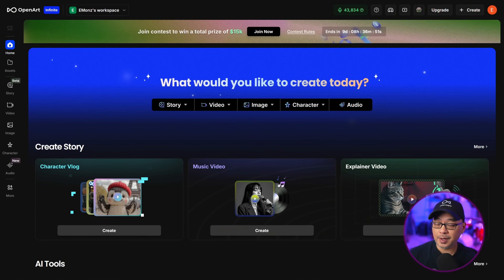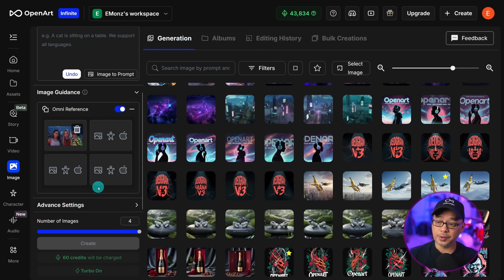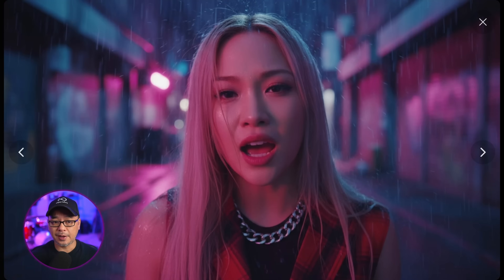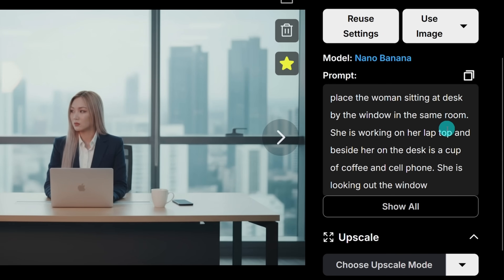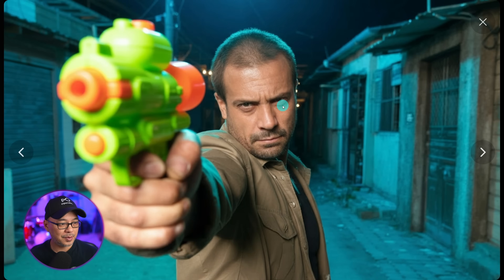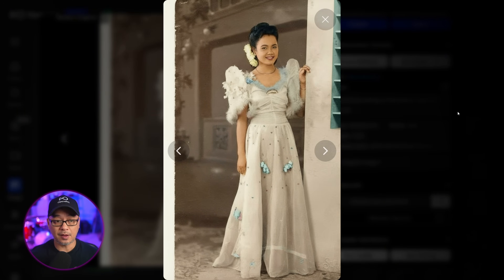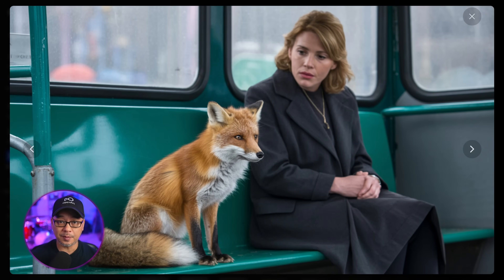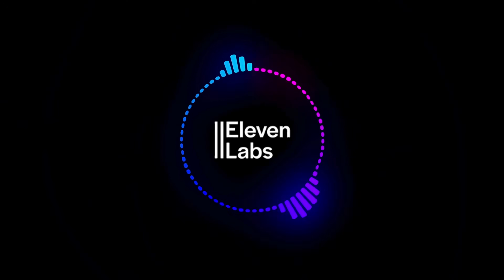Is Gemini Nano Banana the REAL DEAL in AI Image Creation?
Is Gemini Nano Banana the REAL DEAL in AI Image Creation? For once, I can say the HYPE is truly real. The level of logical understanding and consistency you can get with this model is the current best out there now. With several use cases from restoring photos, changing camera perspectives, multi references and much more! Let's dive in together and I promise you, it's quite impressive!

0:00 What is Nano Banana?
0:43 Next level prompt coherency
2:09 Character consistency
6:08 Creating headshots
6:41 Change camera perspective
8:41 Replace or add objects
9:50 Photo restoration
13:34 Multi reference images
15:31 Mix media
16:10 Multi step editing example